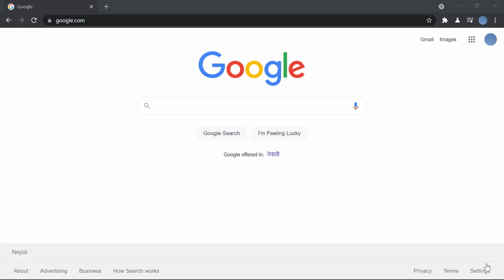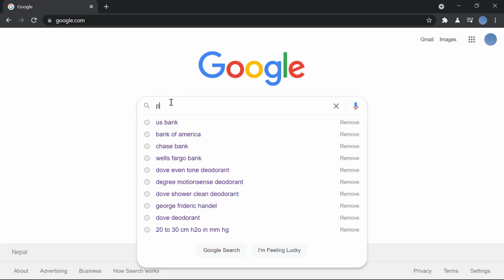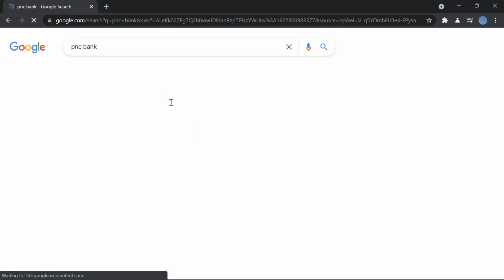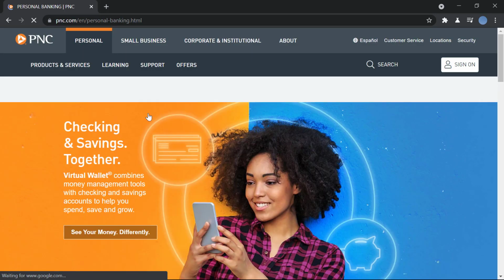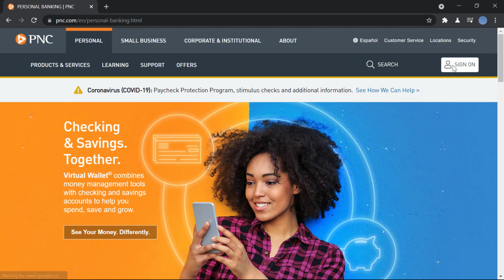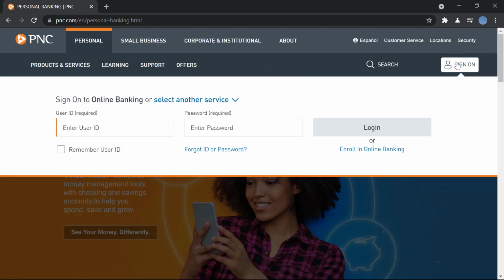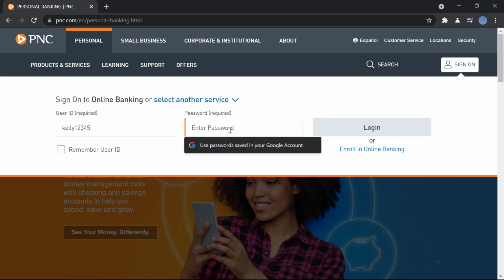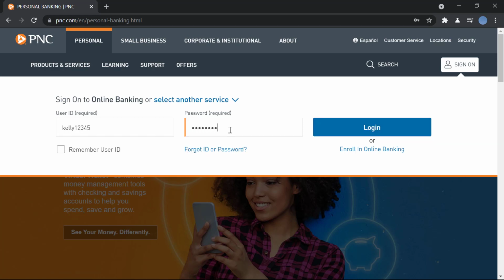PNC Bank Online Banking Login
New on PNC bank online? Need to learn how to successfully login to your online banking account? This video tutorial you through the step by step process on how to login to PNC bank online banking account in 2024.
For the successful login to PNC online banking, go to the official website and land on the login page.
Here in this page, enter your username or user id in the first field and password in the other.
Recheck your entry and click on the login button.
So this is how you can sign in to PNC bank online Banking account in 2021.
What if I forgot my PNC online banking password?
For this, you need to click on the forgot password / reset password link on the login page and follow the instructions.